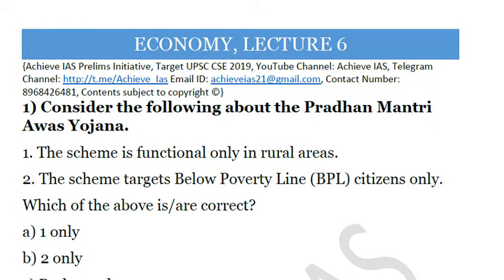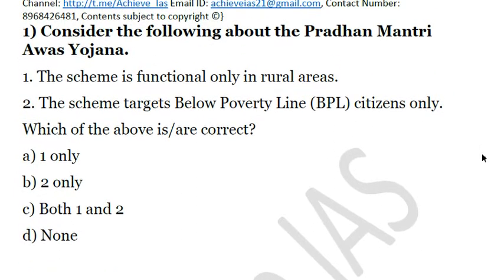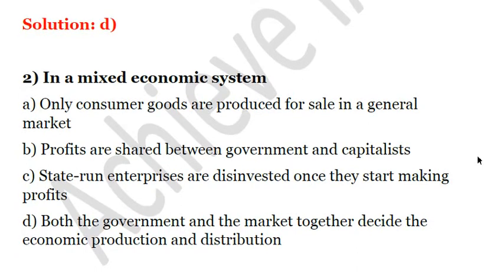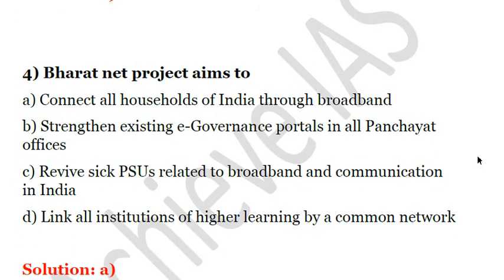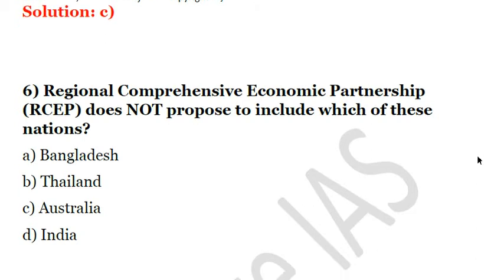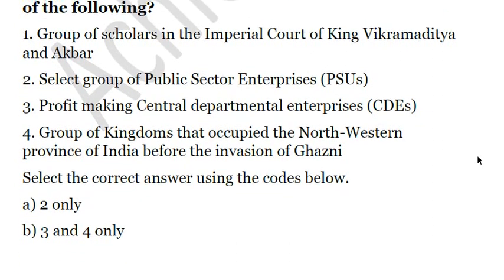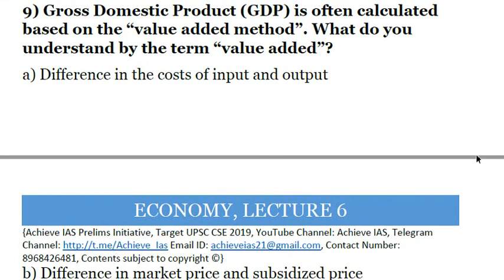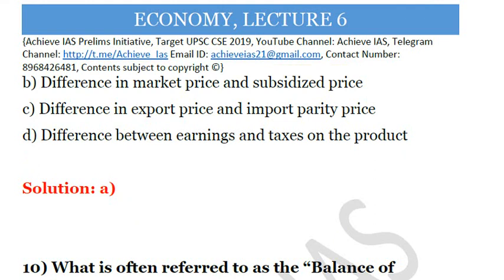Daily MCQ Series, Lecture 6, Economy, Target UPSC CSE Prelims cum Mains 2019, Achieve IAS